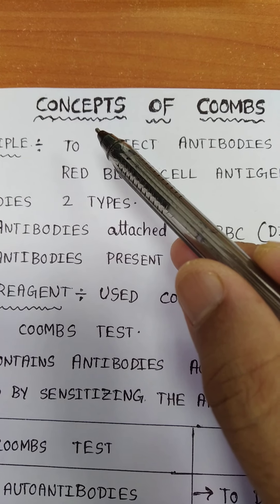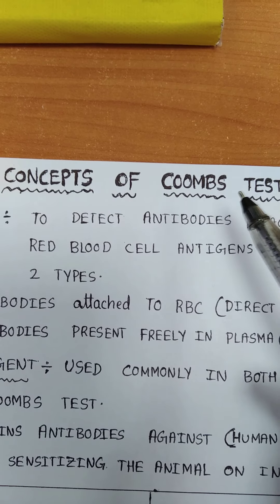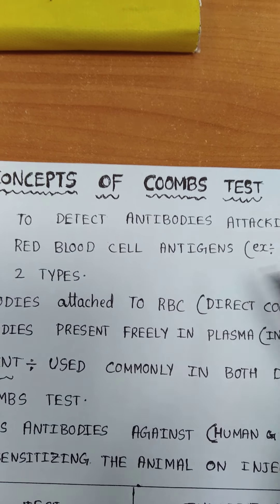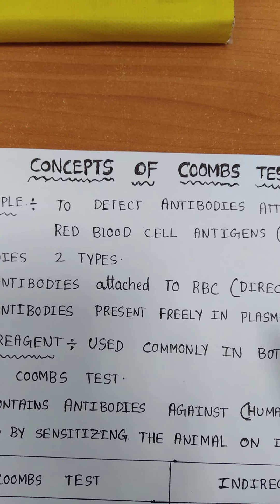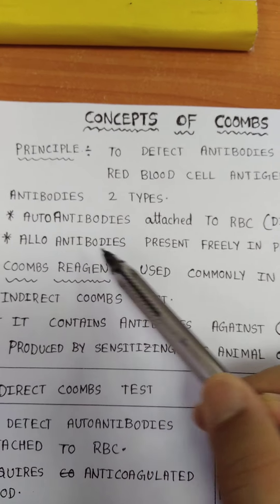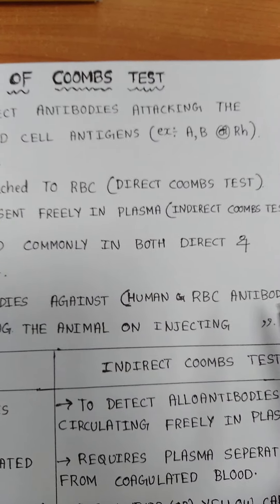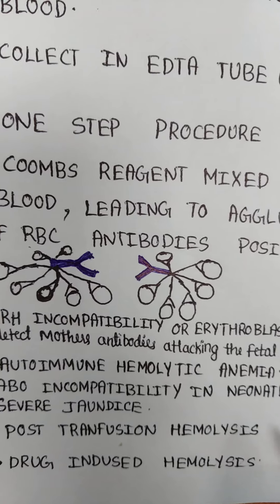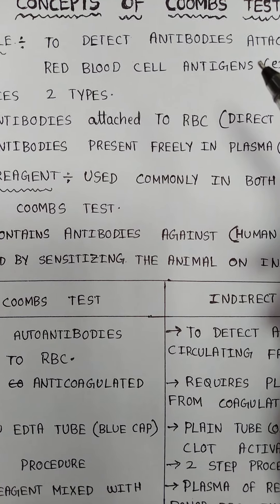COOMBS TEST ( Important Concepts )